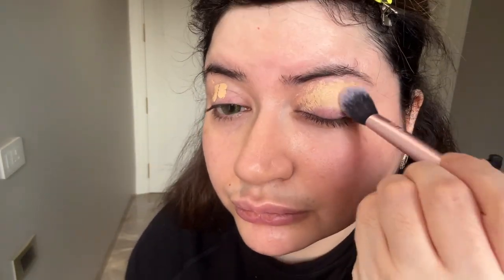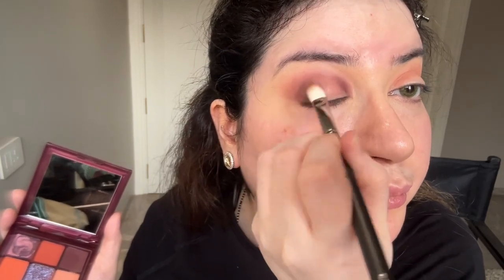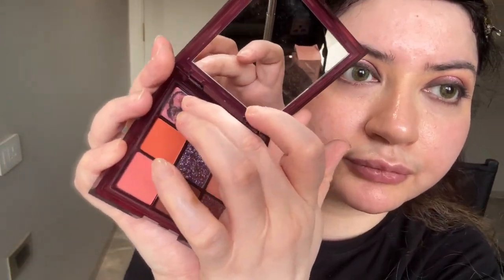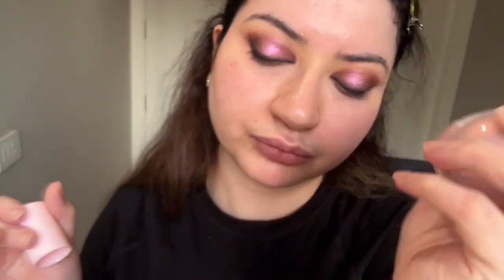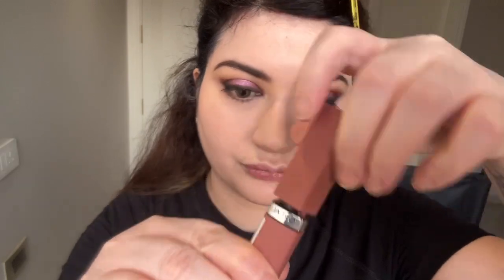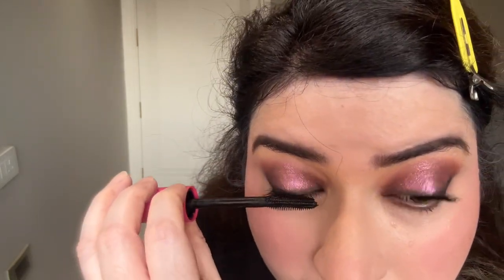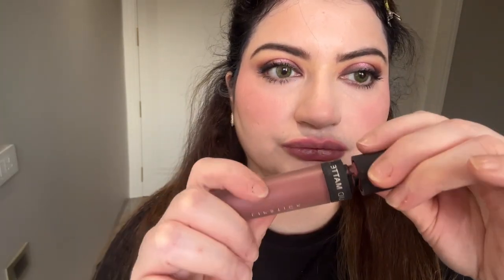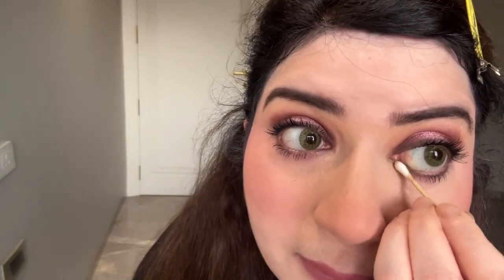Glam Smokey eyes matte skin. makeup makeuptutorial beauty makeuptransformation makeupartist #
Skin care glow recipes watermelon serum available at

Eye base

Eye palette

Eye khol

Foundation

Concealer

Brows

Blush

Bronzer

Mascara

Lip liner

Liquid lipstick DOSE shade ( stone ) available at